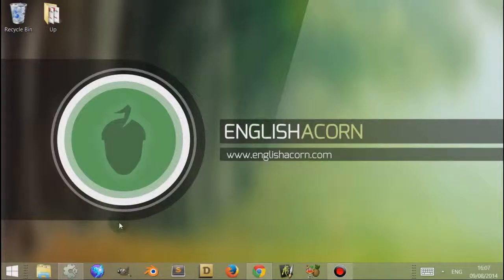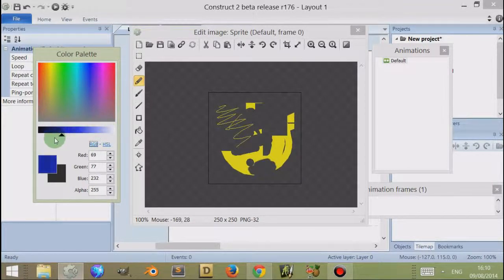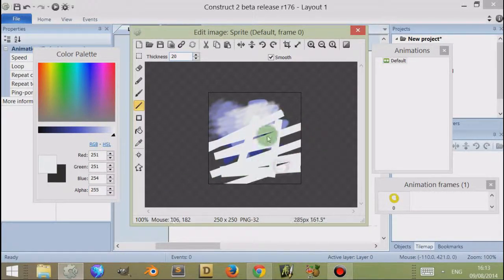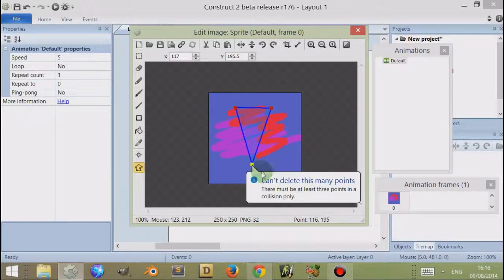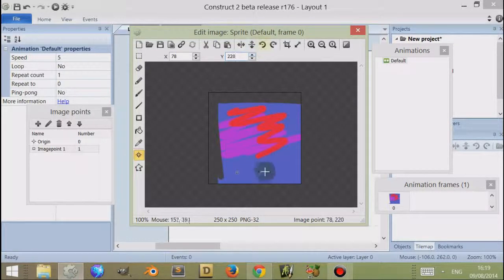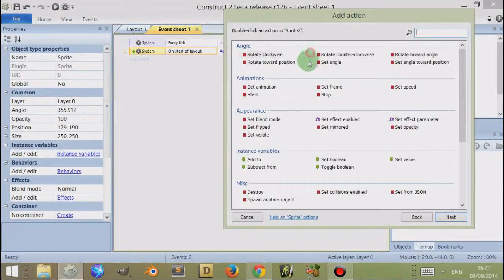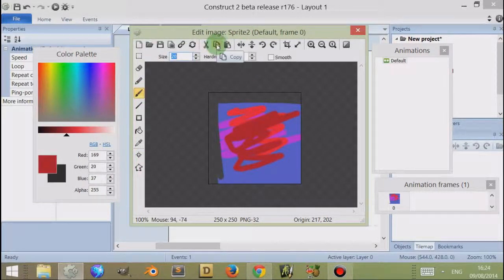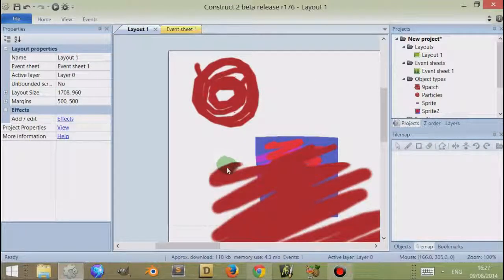Construct 2 - Image Editor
This video demonstrates the Image Editor in Construct 2, the HTML5 game creation software.

The video provides explanation and examples of how to use the Image Editor to create your artwork and sprites. What it is and what it does.

The image editor is an important aspect of creating images of all kinds in Construct 2. Since it can import and export images, it is used very often to import exterior artwork into your game. The image editor can be used to set up collision boxes and images points. It's a value part of the Construct 2 framework.